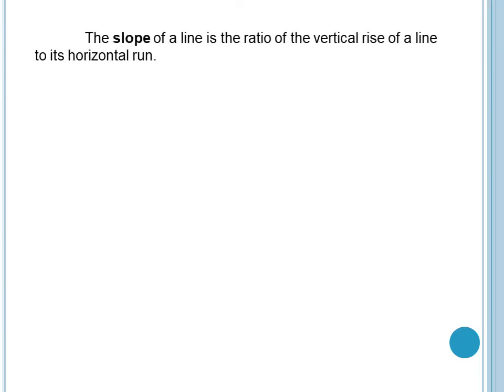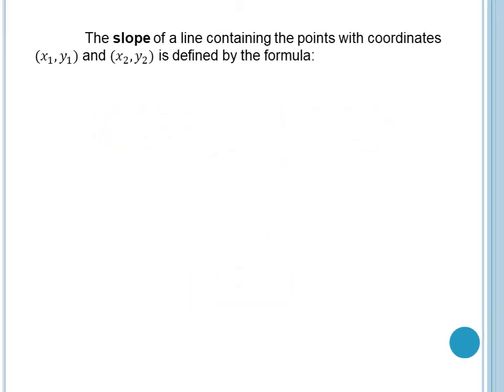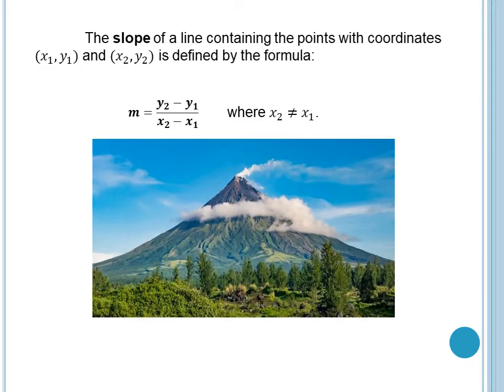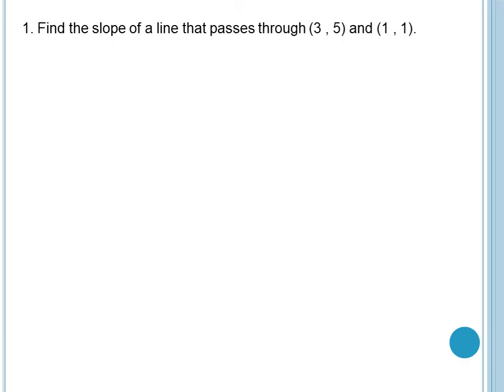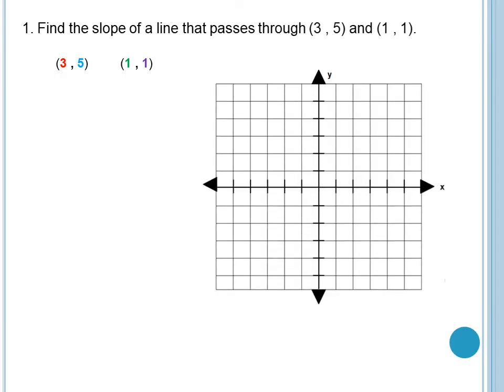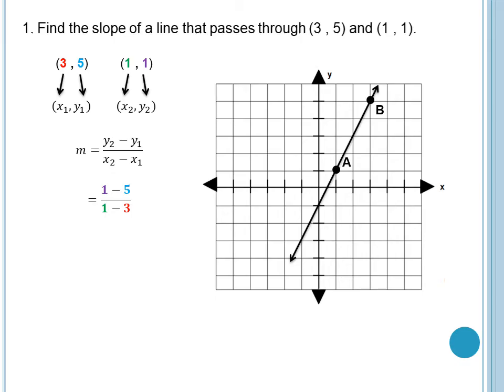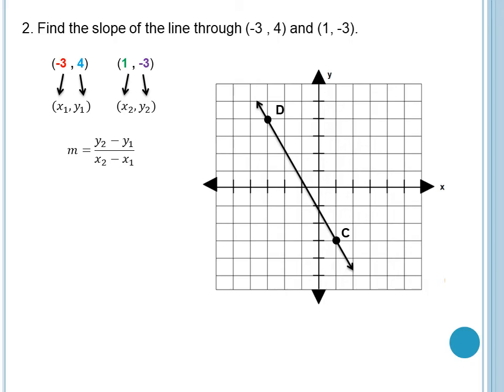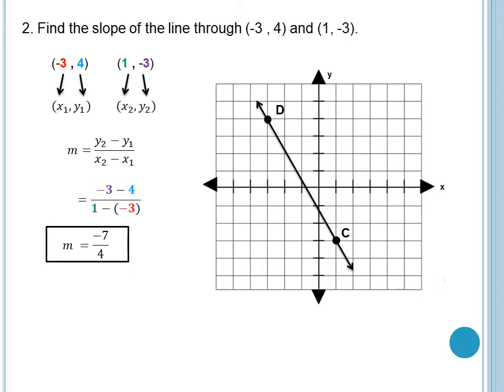Slope of a Line Given Two Points / G8 - Mathematics / How to find the slope given two points?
In this video, you will learn how to find the slope of a line given two points. Addition to that, you will also find the trend of the graph if the slope is positive, negative, zero and undefined.